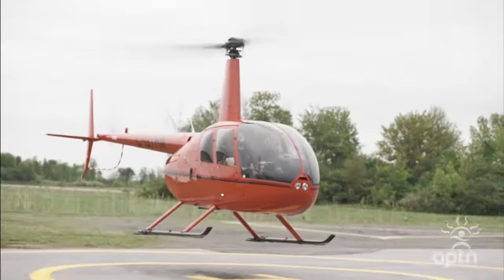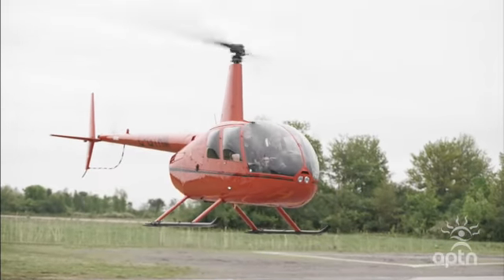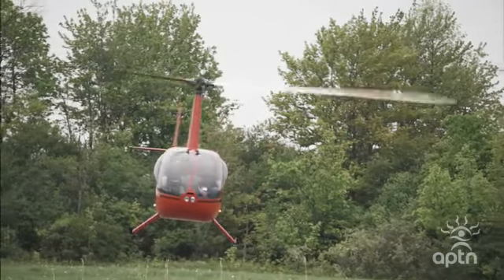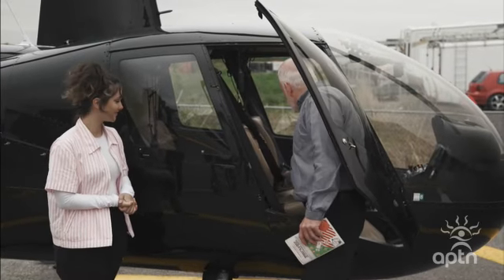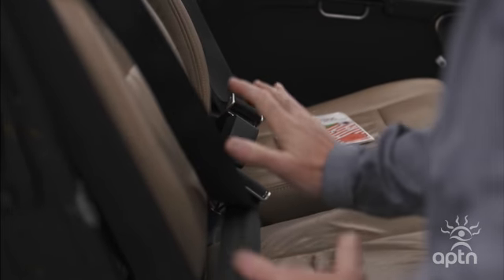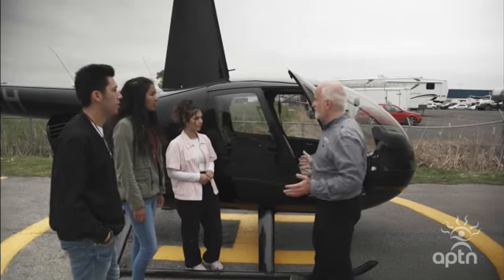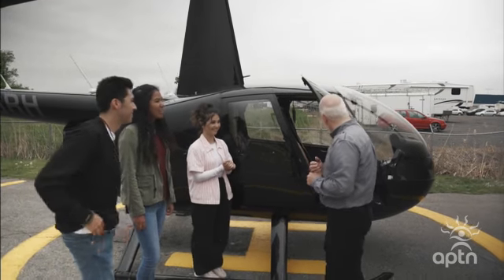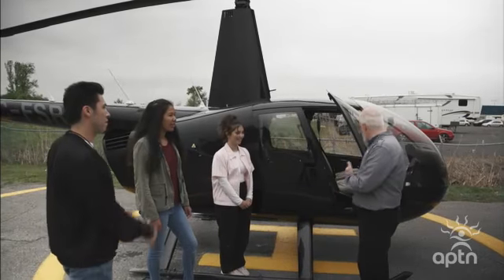That's AWSM // S1, E1 Promo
15-year-old Salina meets Degrassi: Next Class actress Amanda Arcuri on the helipad. How high will they fly?